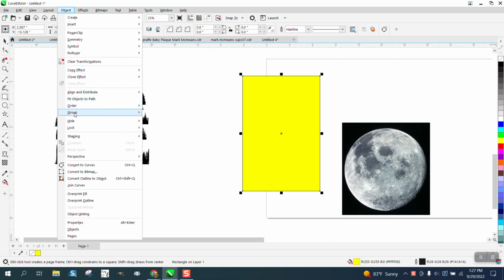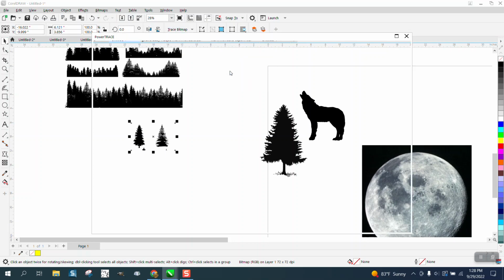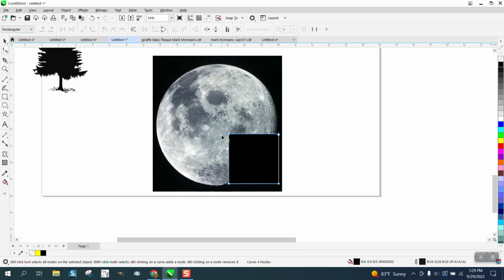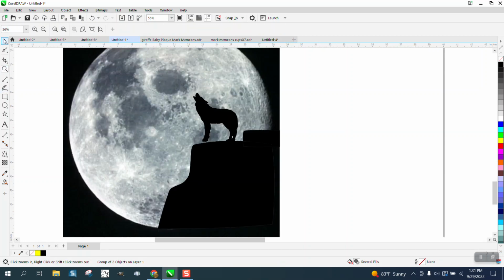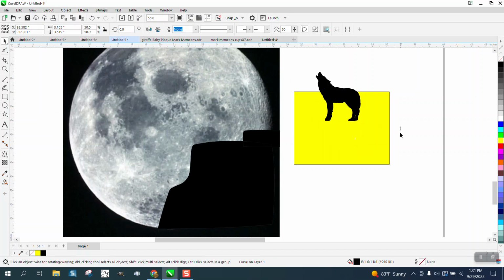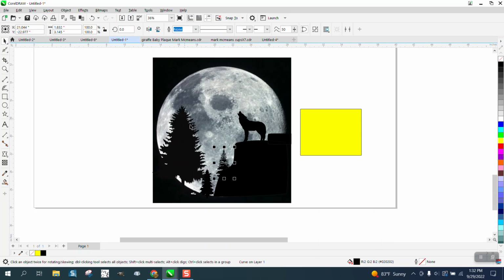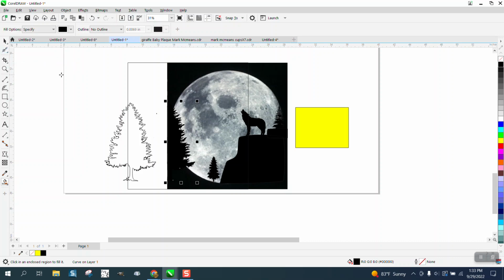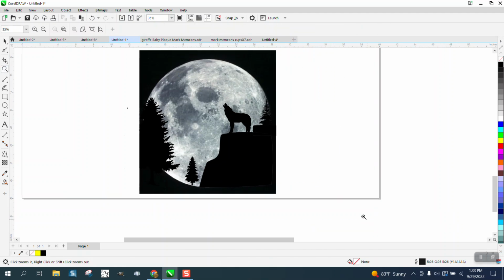Corel Draw Tips & Tricks Woof Howling at the Moon